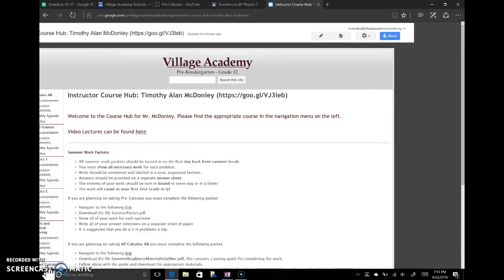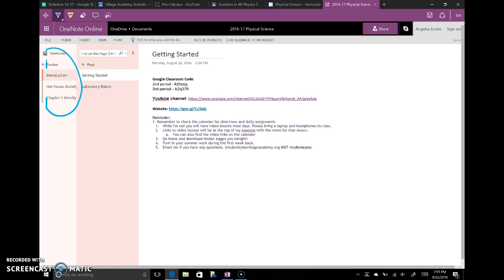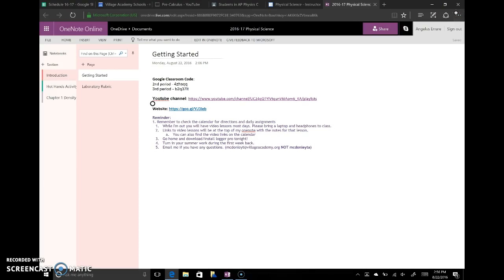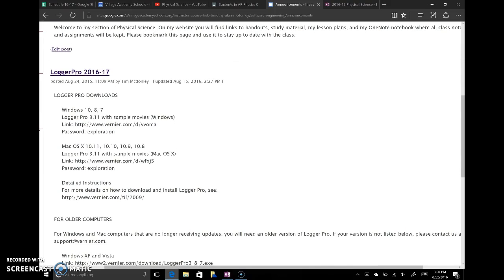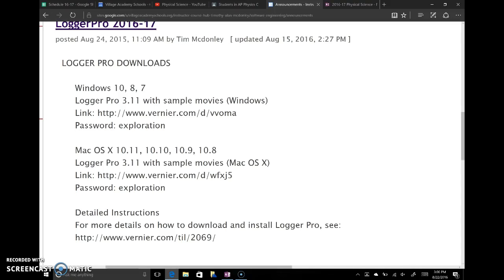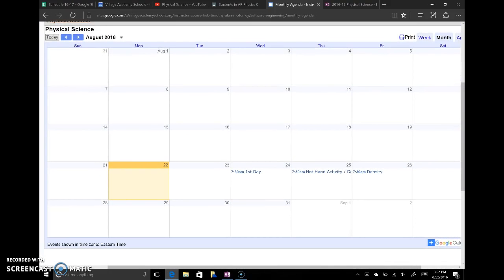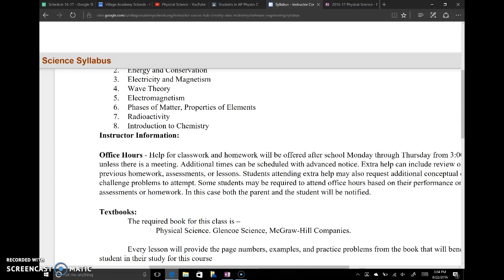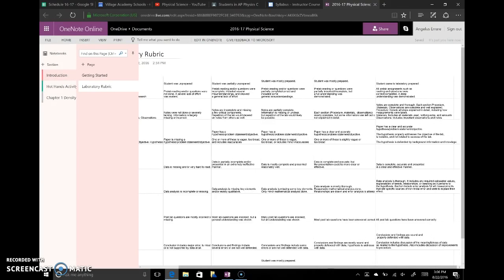Physical Science: 1st Day